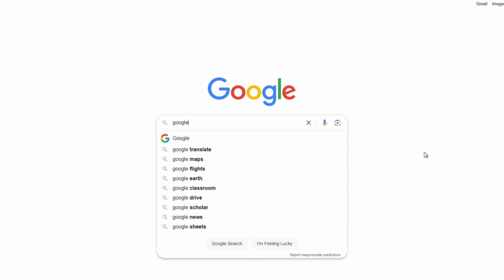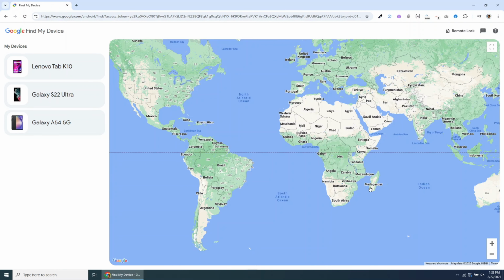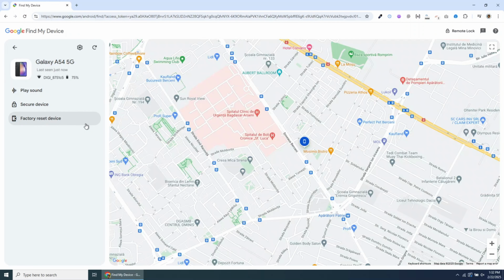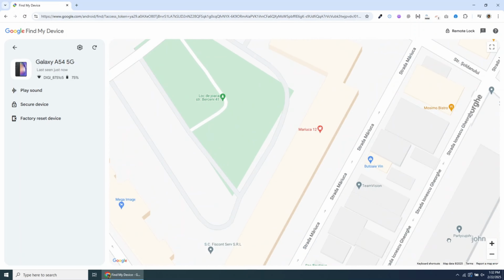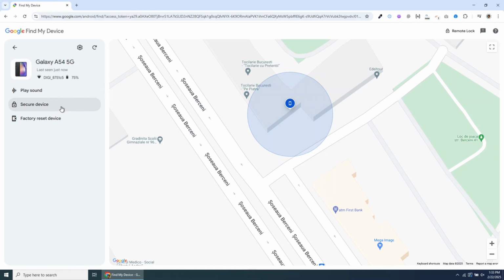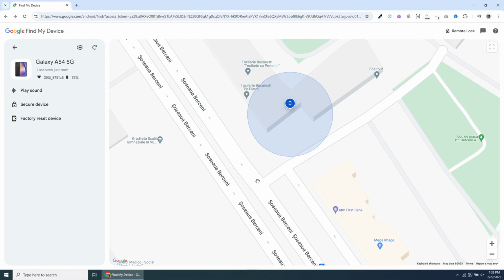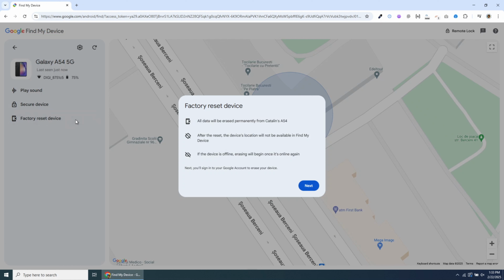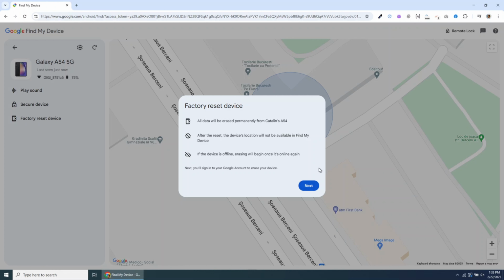How to Find a Lost or Stolen Android Phone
Lost your Android phone? Don’t worry! In this step-by-step guide, we’ll show you how to locate, secure, and even erase your lost or stolen Android device using Google Find My Device.

Learn how to track your phone on a map, play a sound to locate it, lock it remotely, and perform a factory reset if needed.

🔹 Topics Covered:

✅ How to use Google Find My Device
✅ How to locate your lost Android phone on a map
✅ How to play a sound to find your phone nearby
✅ How to lock and secure a lost or stolen phone
✅ How to erase your phone remotely to protect your data

📌 Don’t forget to:
📩 Share with someone who might need it

00:00 Introduction
00:15 How to Use Google Find My Device
00:58 How to Locate Your Android Phone on a Map
01:14 How to Play a Sound on a Lost Android Device
01:30 How to Secure a Lost or Stolen Android Device
01:56 How to Factory Reset a Lost or Stolen Android Device
02:20 Conclusion